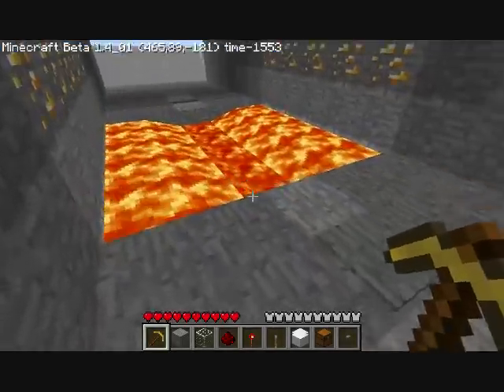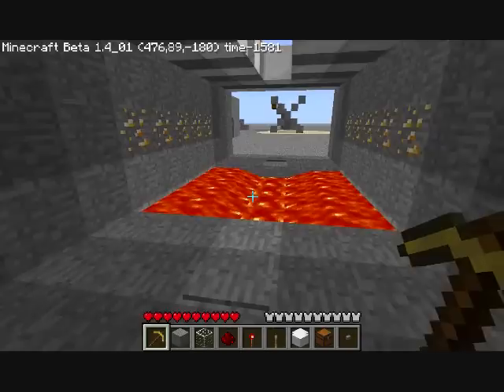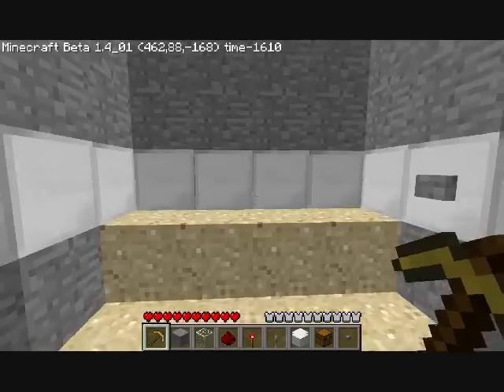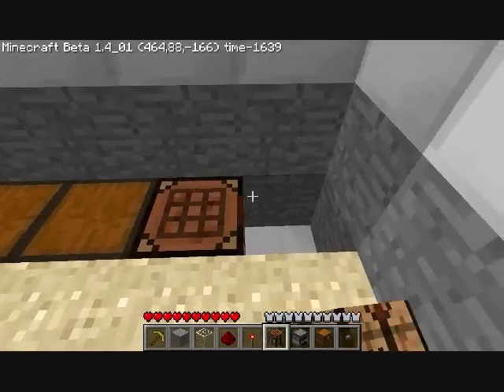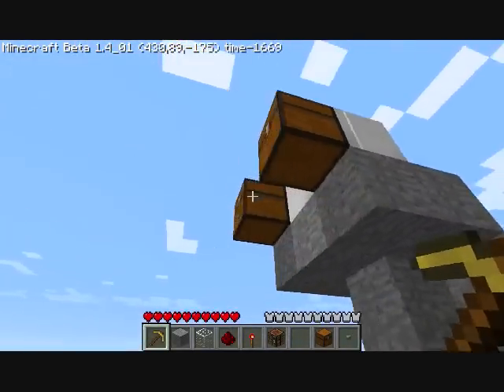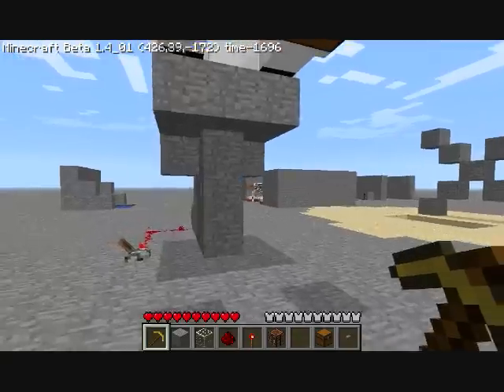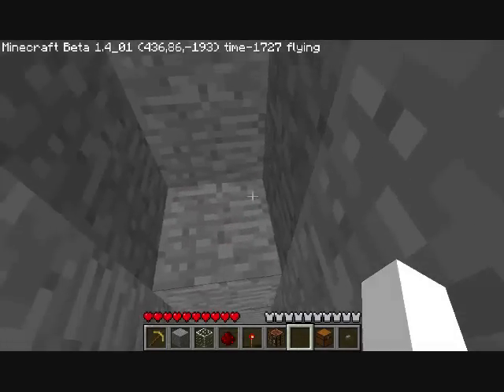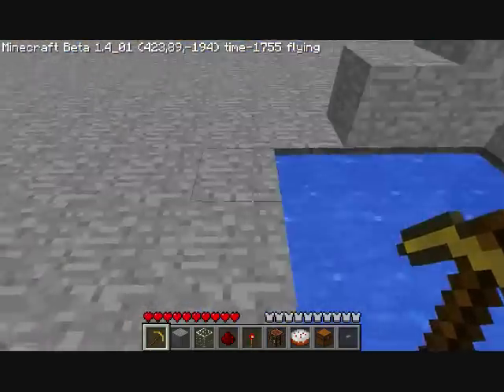Inventions /w Pistons Mod in Minecraft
All of the inventions that I have made over the past few days using the Pistons Mod for minecraft. When I said
"Inventions that I believe have not been shown on YouTube yet"
Don't know how to use MCEdit? I feel bad for you!

Not many people have joined yet, Make a name for yourself!